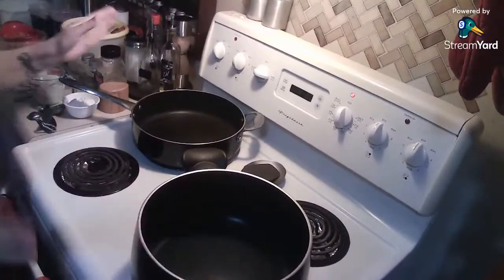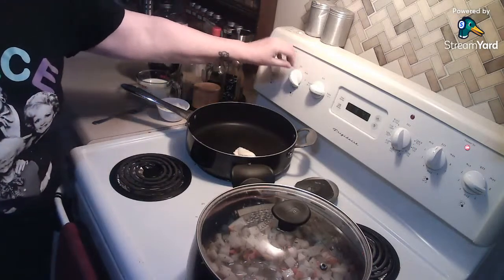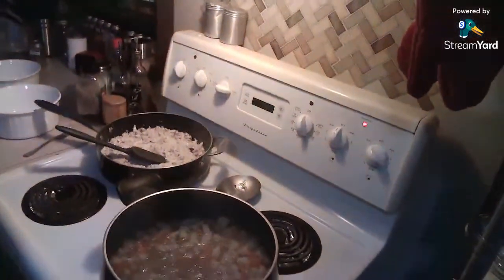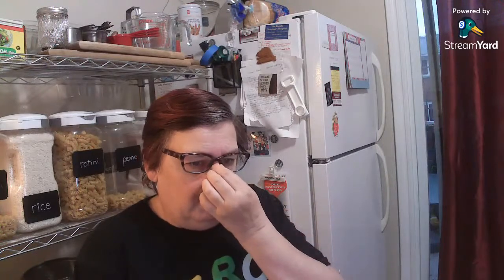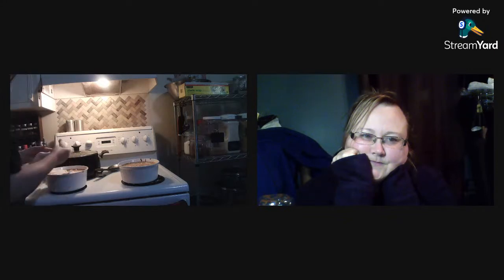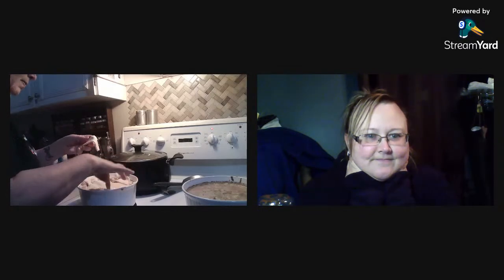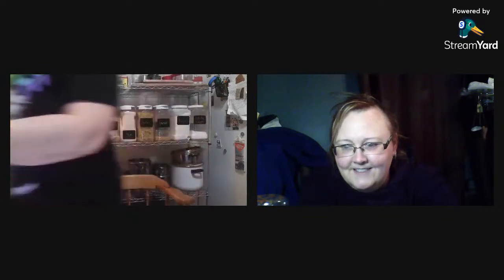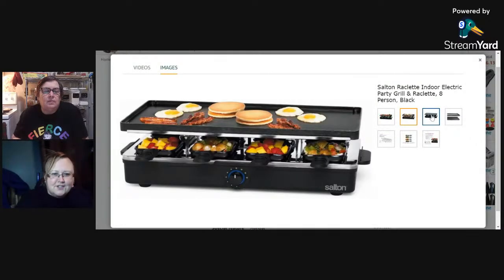Sunday Dinner Prep - Turkey Pot Pie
I will be using Christmas leftovers to make this dish. It's a family favourite...and my kids will be coming for dinner.

Turkey (or Chicken) Pot Pie

4 tbsp butter
1 small onion
2 stalks of celery, chopped
2 carrots, diced
3 tbsp dried parsley
1 tsp oregano
2 cup water + 2 boullion cubes ( I use 2 cups leftover gravy if I have it)
3 medium potatoes (peeled & cubed)
1 1/2 cups cooked turkey (or chicken) cubed
3 tbsp flour
1/2 c milk
1 pkg Pilsbury crescent rolls

Melt 2 tbsp butter in lg skillet over medium heat and add onion, celery, carrots, parsley, oregano, salt & pepper. Cook & stir until vegetables are tender. Stir in water/boullion mix (or gravy). Bring mixture to a boil. Stir in potatoes and cook until tender, but firm.

In sauce pan, melt remaining 2 tbsp of butter. Stir in turkey and flour. Add the milk and heat through. When potatoes are tender, stir turkey mix into veggie mix and cook until thickened. cool slightly and pour into casserole dish...bake 20-30 minutes at 350. Remove from oven...turn up heat to 375 and carefully roll crescent dough over top of casserole and return to oven for 10-12 min til dough is puffy and golden brown.

*this recipe can be cooked in a pie shell with top crust...but I adapted this recipe after having a pot pie with puffed pastry on top at a restaurant...this worked best for me with the crescent roll dough...quick and easy.